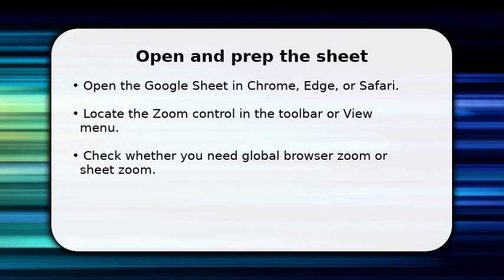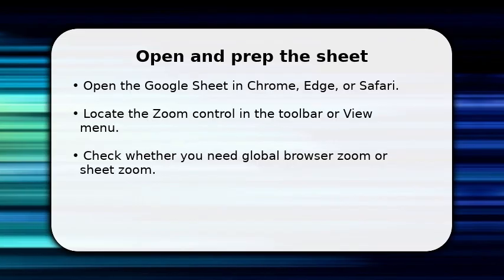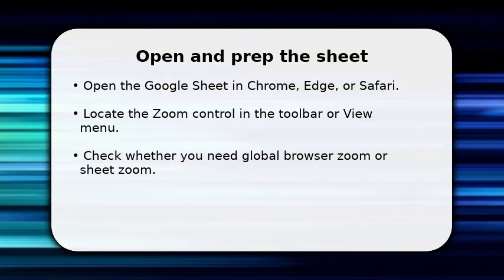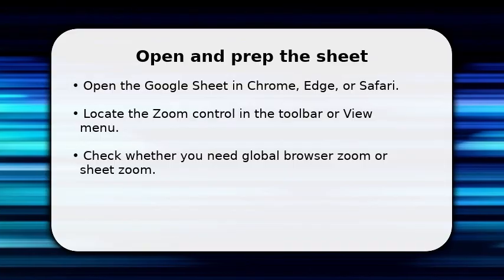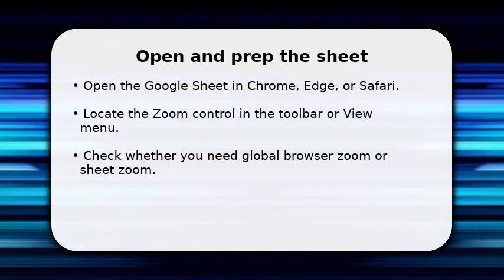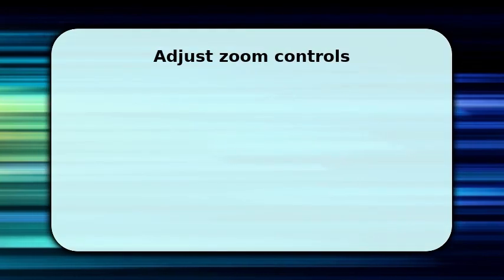How to Zoom Out Google Sheets (full Guide)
Discover the step-bythy process of zooming out in Google Sheets with our comprehensive guide. Learn how to easily adjust your view and manage large spreadsheets efficiently, ensuring you don't miss any detail.